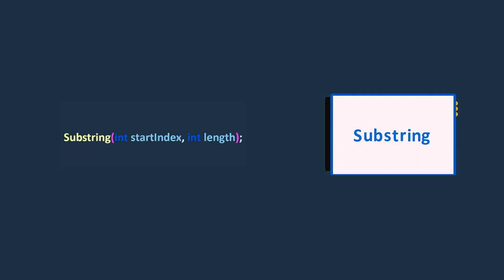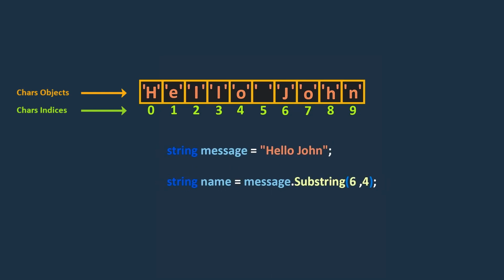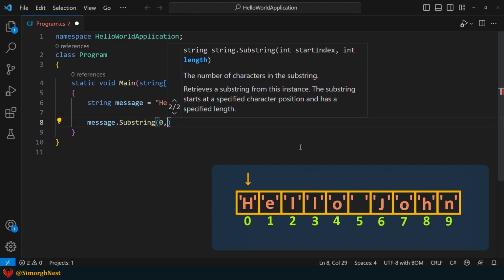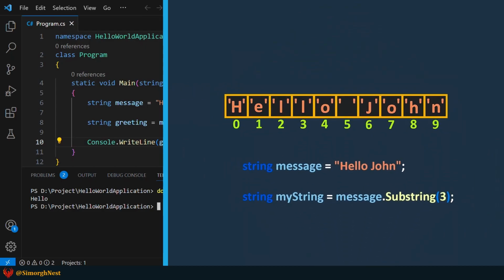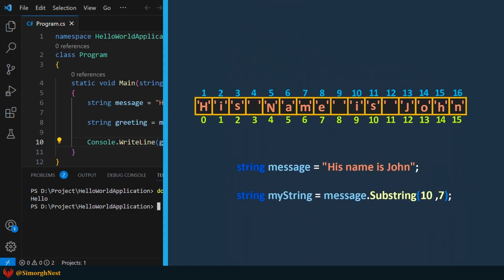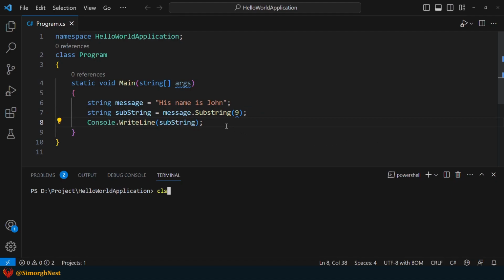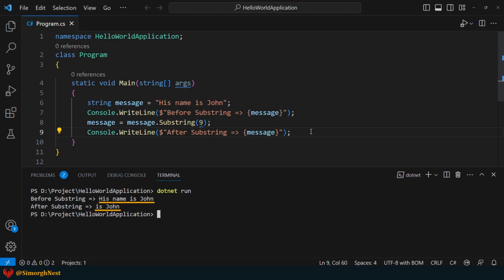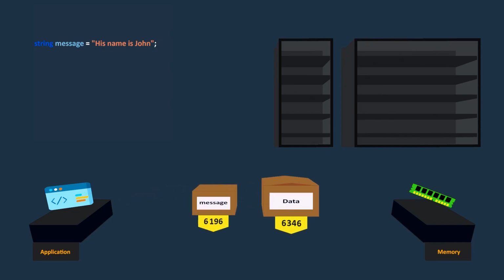C# Tutorial - Basic - 043 - String Methods - Substring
🌟 Contents 🌟
⌛ 00:16 : Exploring the Substring method
⌛ 01:04 : How to use the Substring method
⌛ 01:43 : The Substring method in action
⌛ 03:11 : Two important rules of the Substring method
⌛ 05:55 : Under the hood of the Substring method